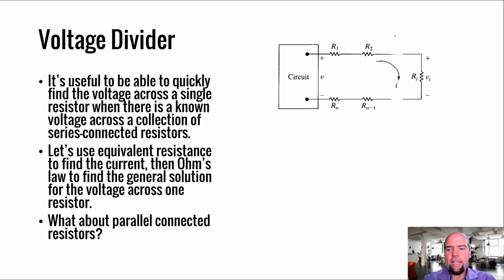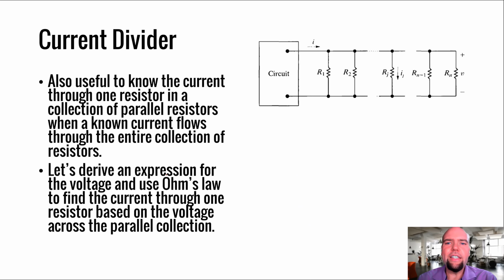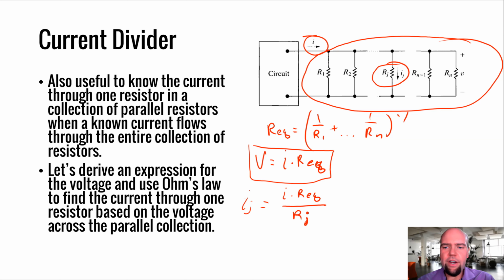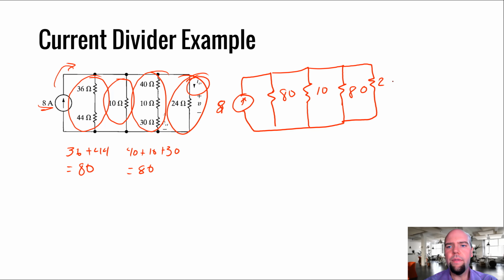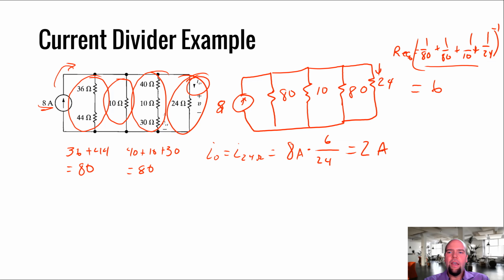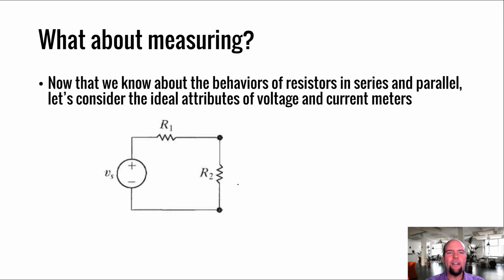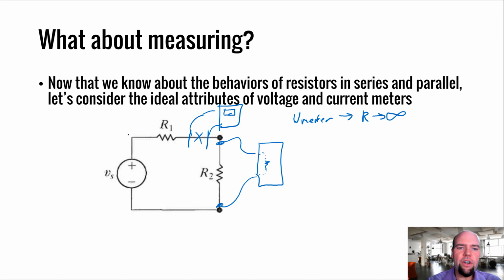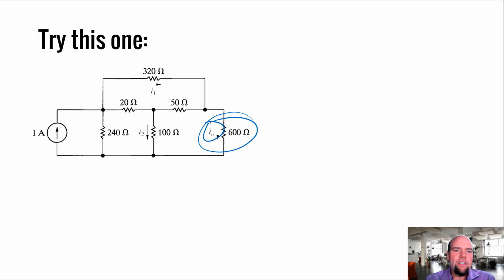Chapter 3B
WWU EE111 Lecture Series Chapter 3B Voltage Divider and Current Divider